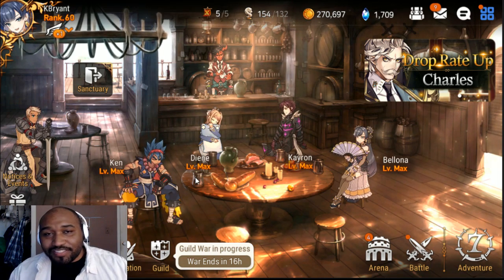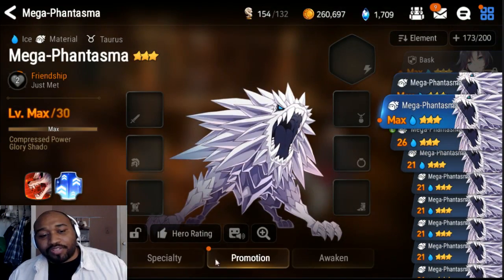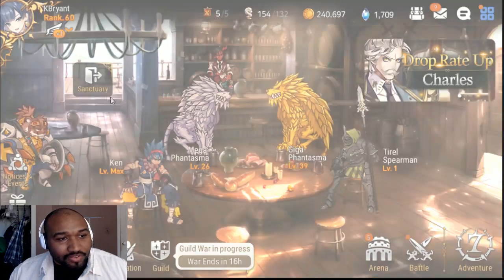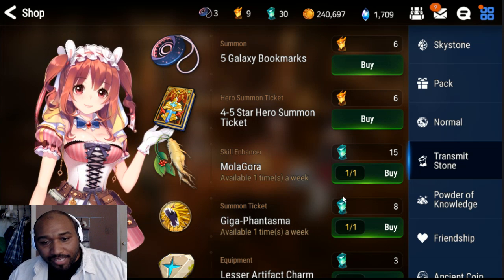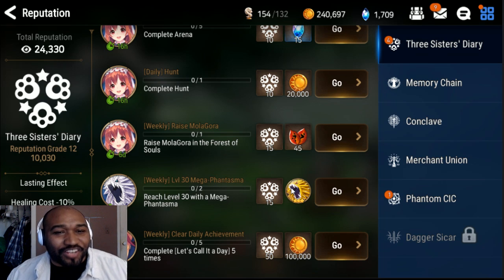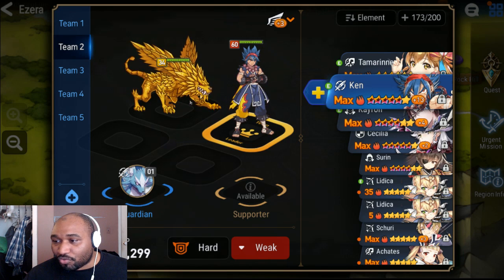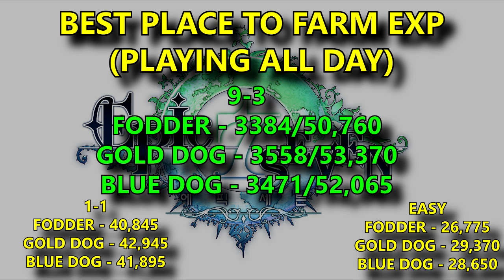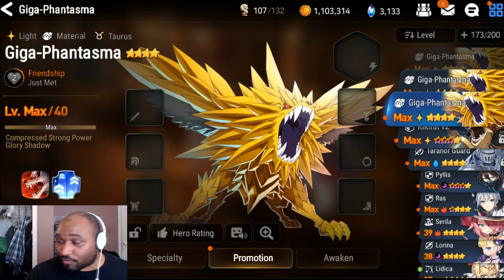THE ULTIMATE 6* GUIDE, Best Places To Farm EXP, Best Fodder Set Up - Epic Seven